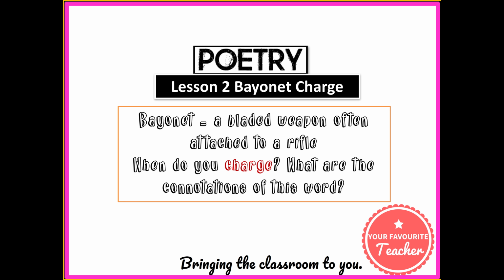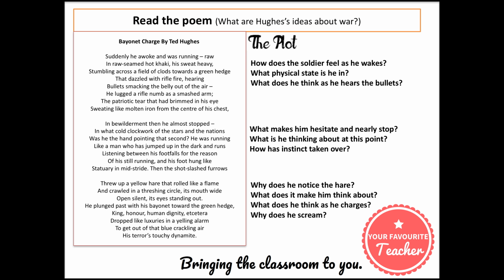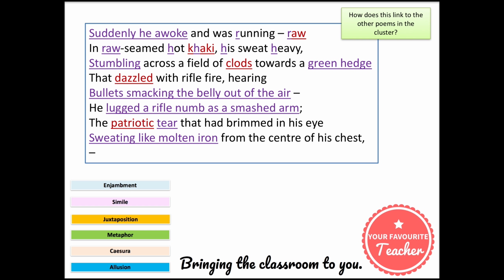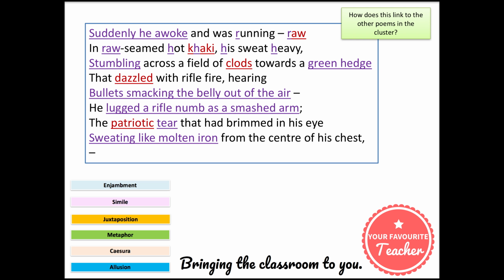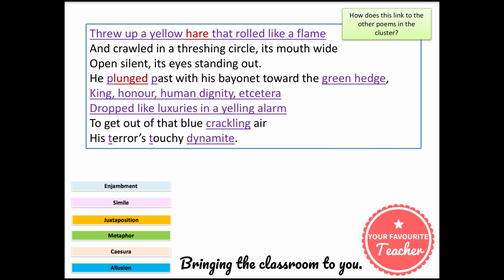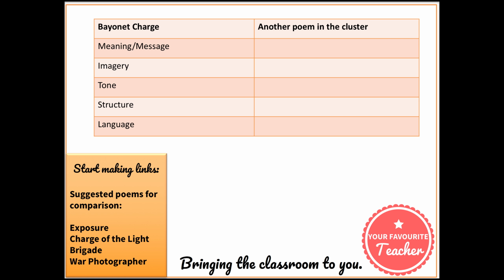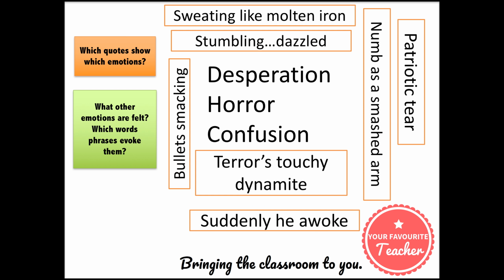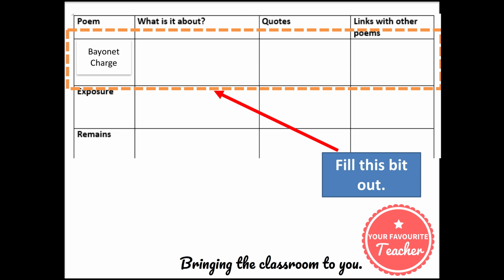Bayonet Charge - Ted Hughes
Interactive lesson for students studying this poem. Particular focus on the AQA Power and Conflict Cluster.

Can be played as a cover lesson or just for individual studying enhancement